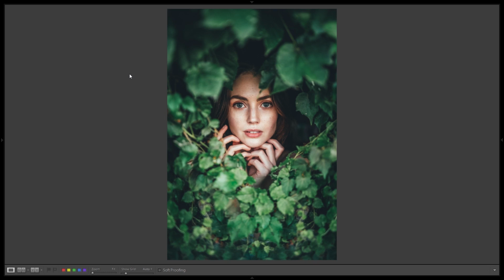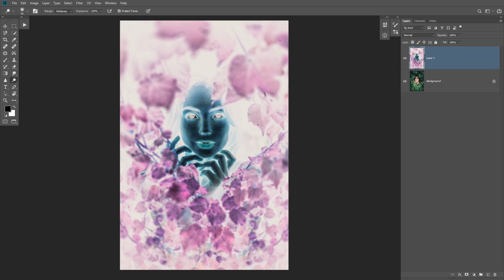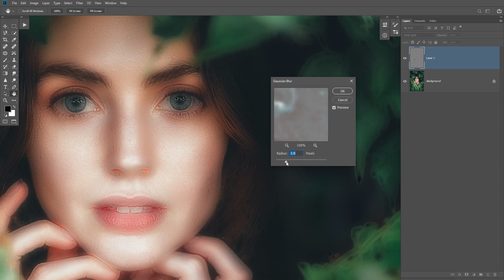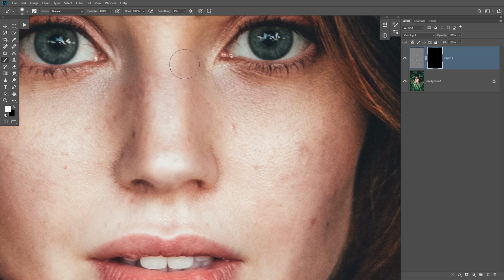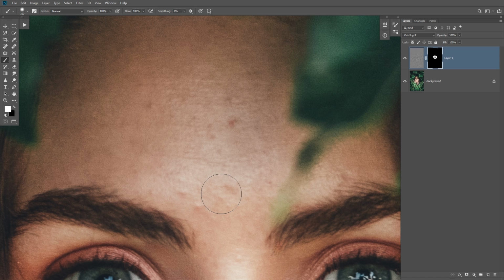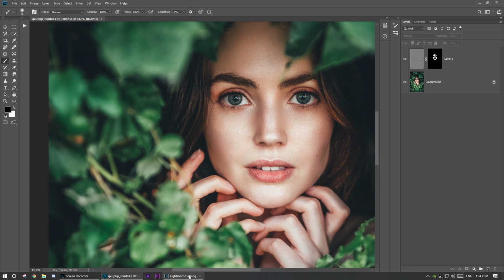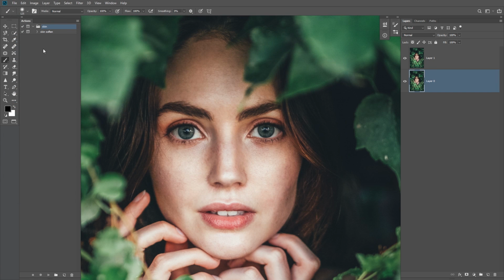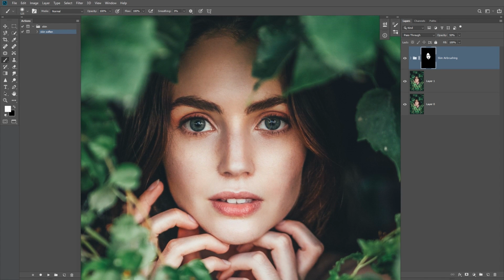Unbelievable Photoshop Hack: Get Perfect Skin with Just ONE Click!